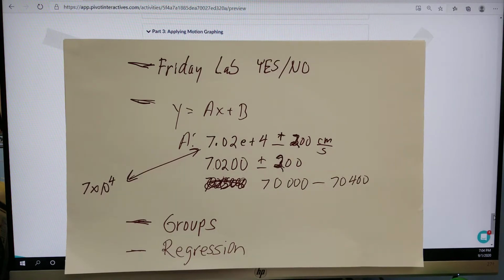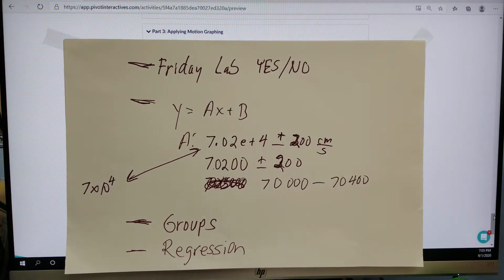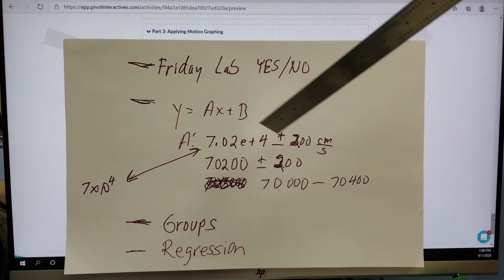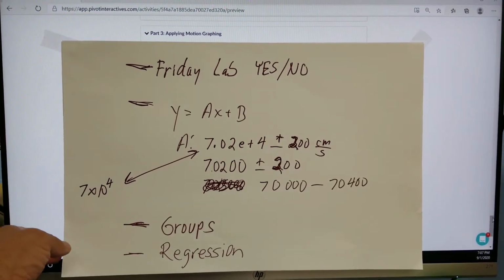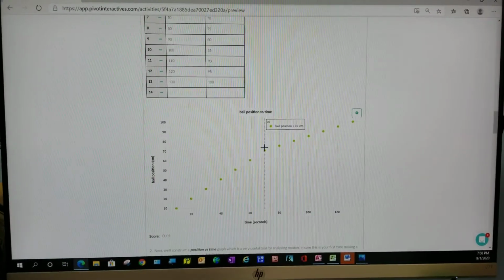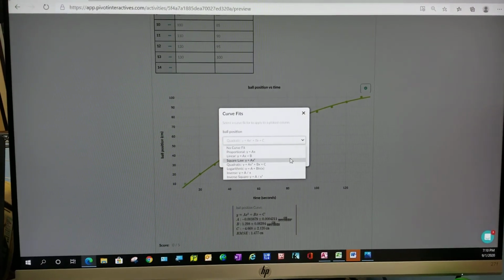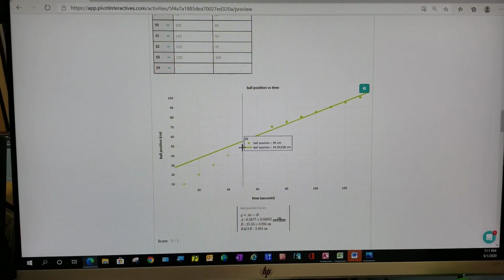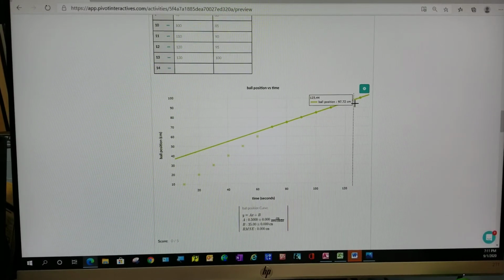Physics 123 Lab Lecture Three for Week 2 of Fall 2020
Part 3: Applying Motion Graphing